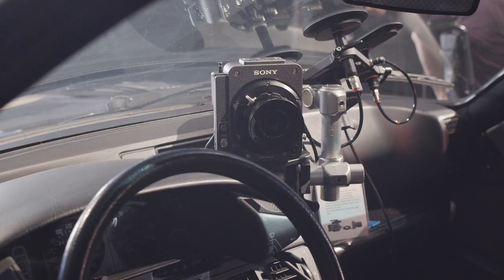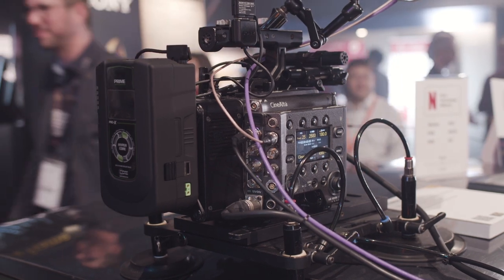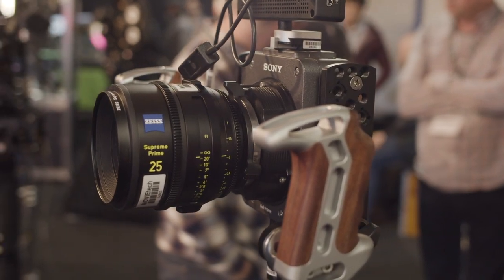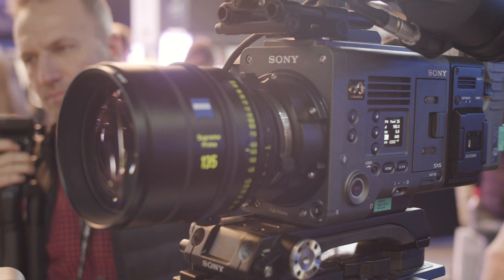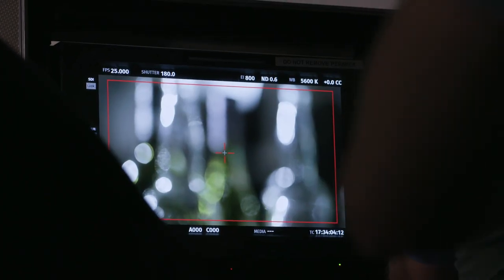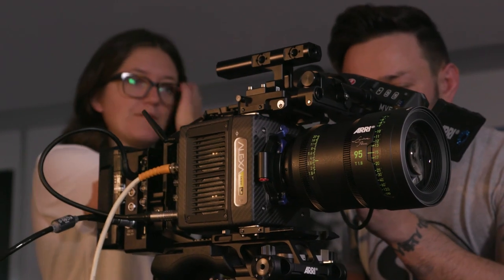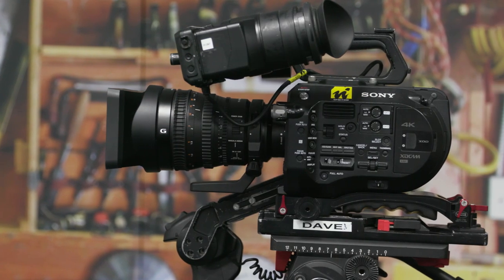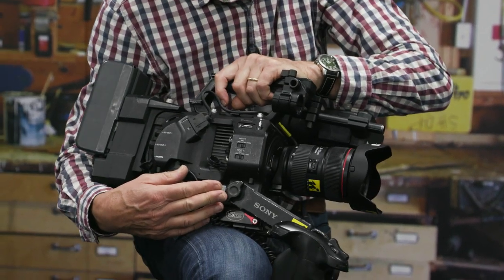News in 90 Seconds EP 136: Sony VENICE Firmware 4.0, ARRI Alexa Mini LF Hands-On Event